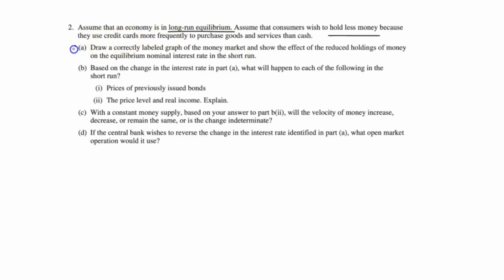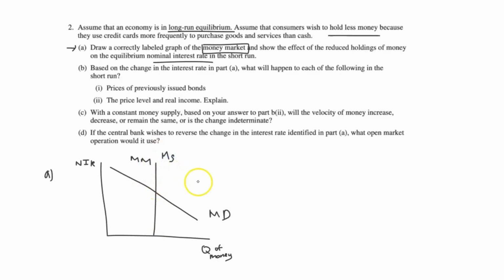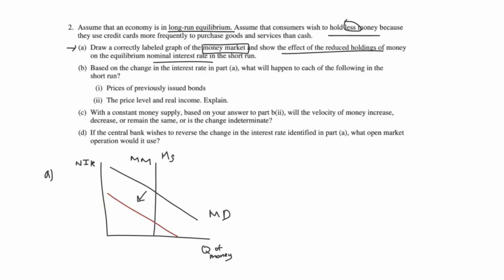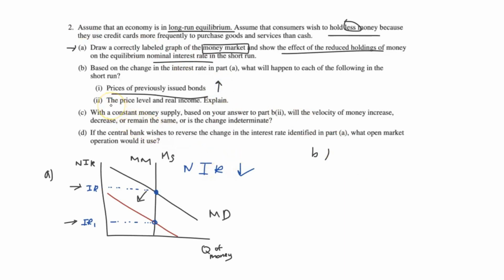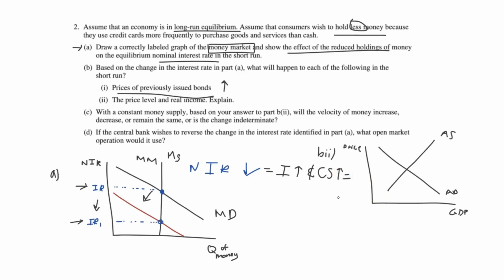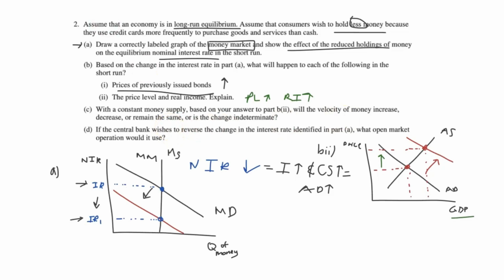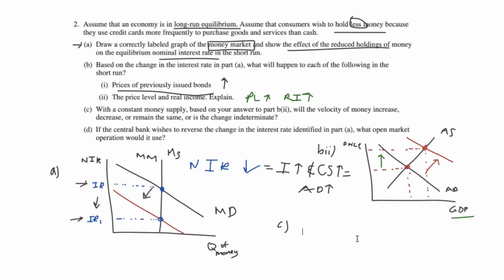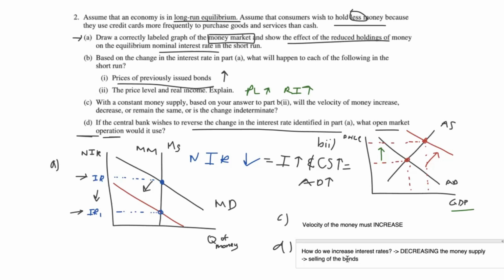2025 AP Macro Exam Review: FRQ Practice #2